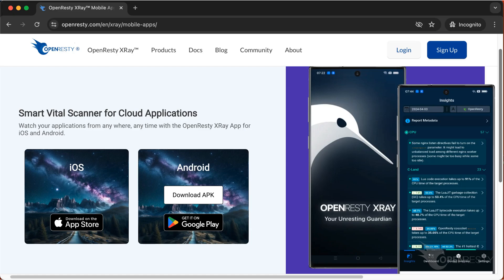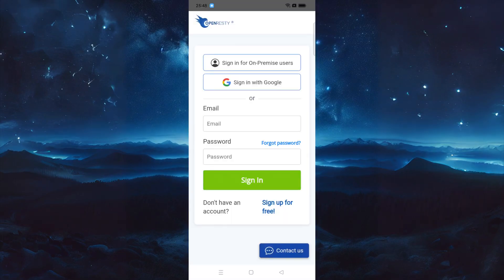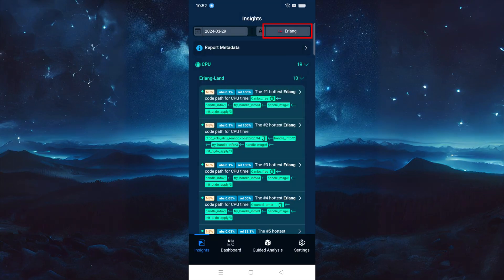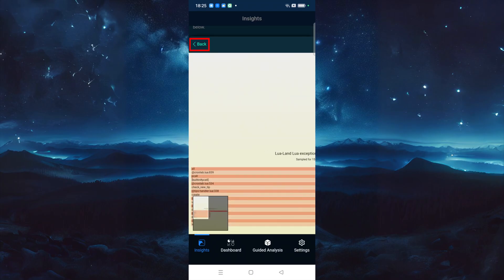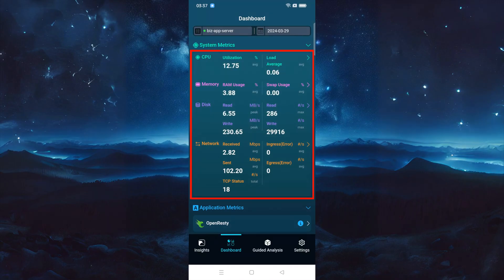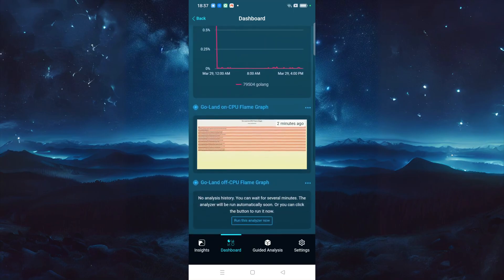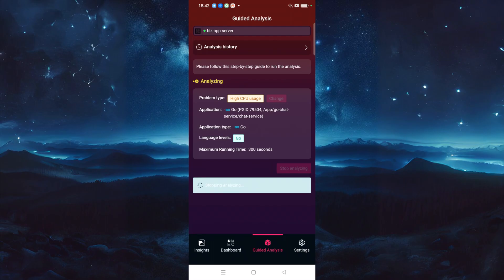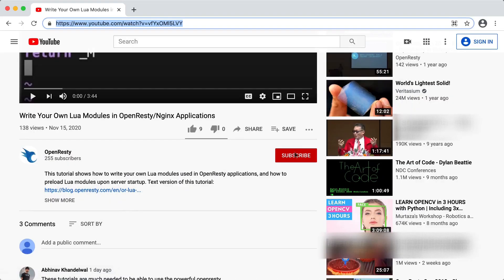Introduction to OpenResty XRay Mobile Apps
This tutorial provides a step-by-step guide on downloading, installing, and using the OpenResty XRay app on Android devices. While the primary emphasis is on the Android platform, it should be noted that the iOS counterpart shares considerable similarities in both operation and features. Consequently, users of the iOS version will find this guide equally advantageous. You can learn how to seamlessly track anomalies and errors in your applications through detailed reports about the root causes of online issues, monitor your application's health with the real-time monitoring dashboard, and leverage guided analysis for effective troubleshooting. Join us for this visual walkthrough and elevate your monitoring game with OpenResty XRay, your ultimate tool for maintaining peak application performance wherever you are.

OpenResty XRay is a dynamic-tracing product that automatically analyzes your running applications to troubleshoot performance problems, behavioral issues, and security vulnerabilities with actionable suggestions.

Under the hood, OpenResty XRay is powered by our Y language, targeting various runtimes like Stap+, eBPF+, GDB, and ODB, depending on the context.

OpenResty XRay is a truly non-intrusive dynamic analysis, which does not require installing any special modules or plugins in the target application, does not require recompiling the target application, and does not even require restarting the running process.

0:00 Download and install OpenResty XRay for Android
0:49 Sign into OpenResty XRay
1:16 Automatic analysis report
3:02 View the performance chart data on the dashboard page
4:23 Guided analysis feature